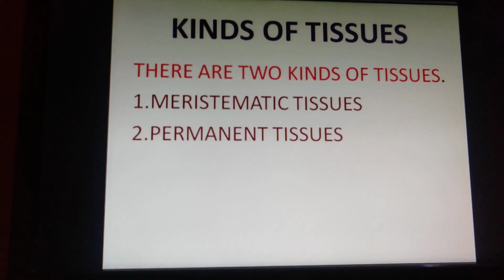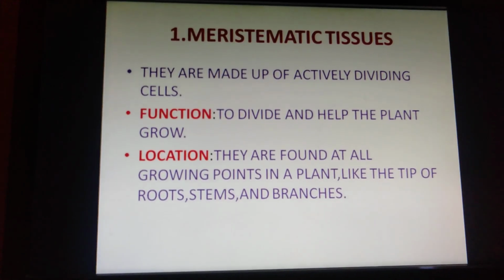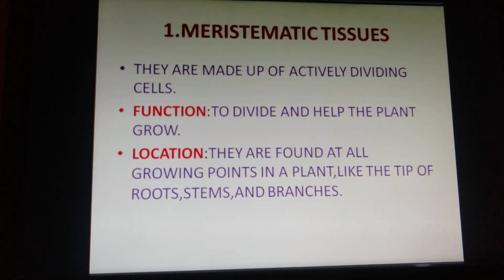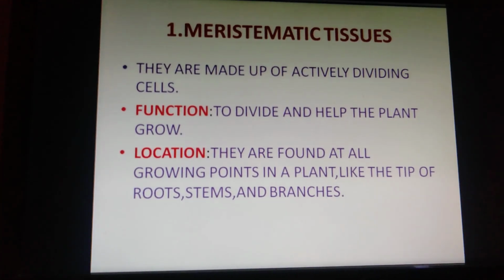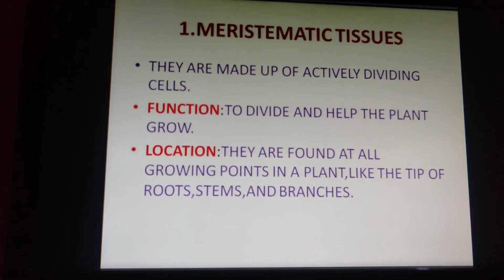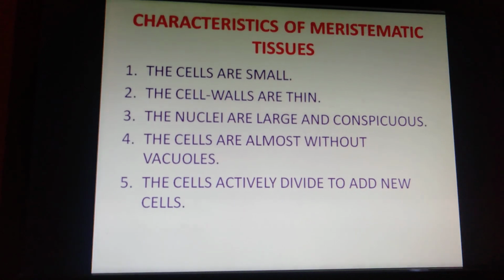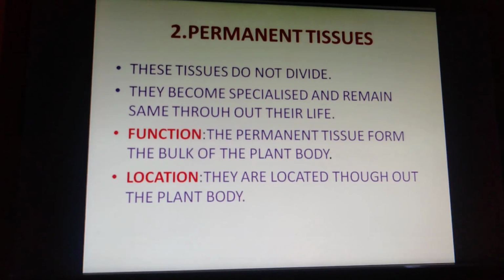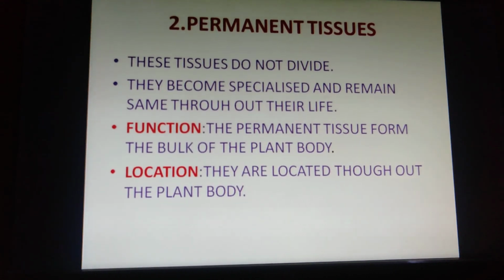STD VII Biology (Part-II)